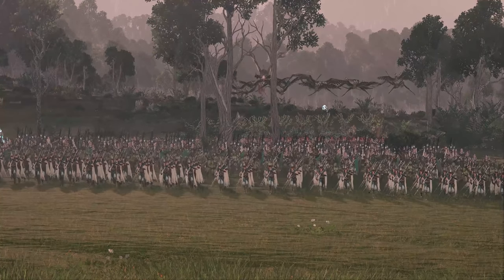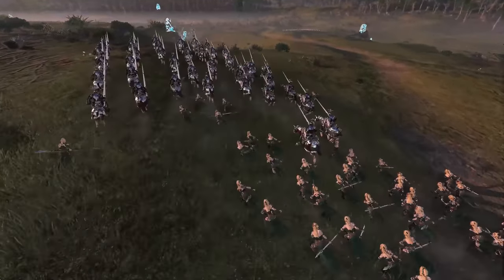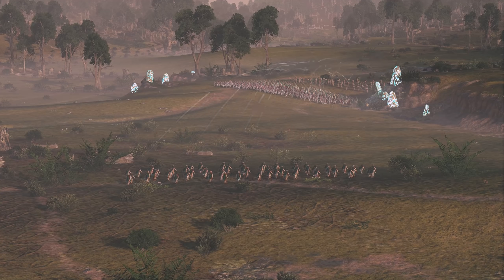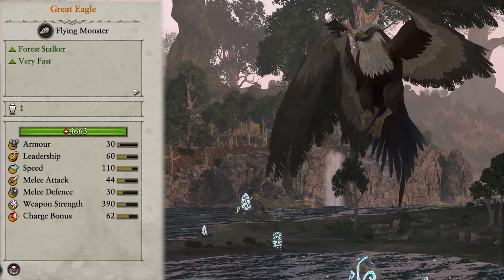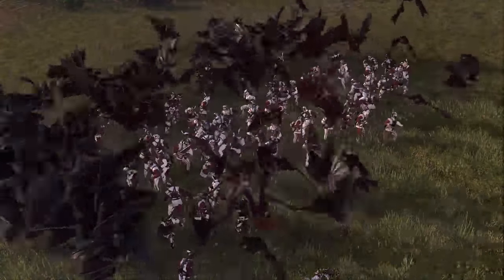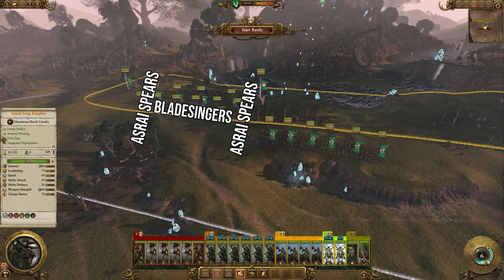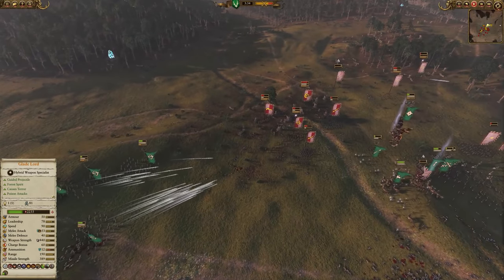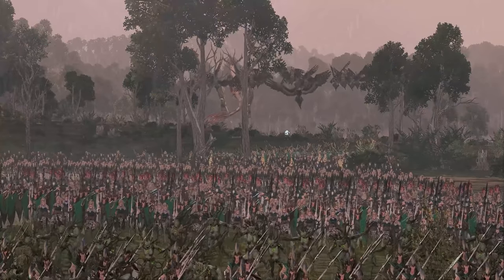How to play the Wood Elf Roster & Battle Strategy | Total War: Warhammer 2